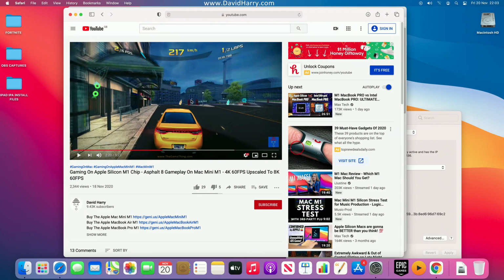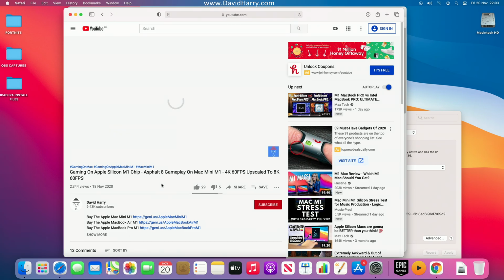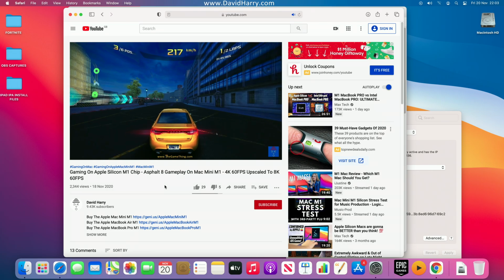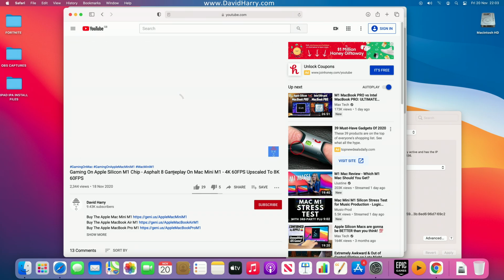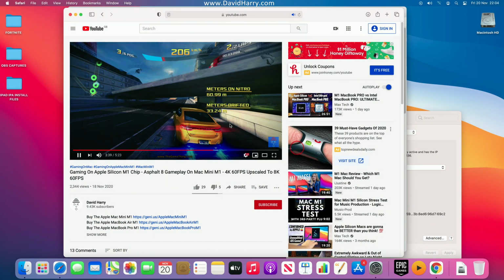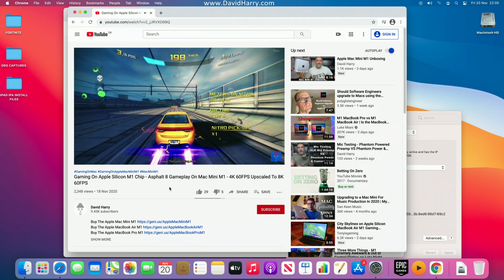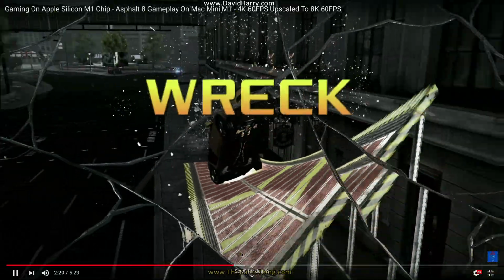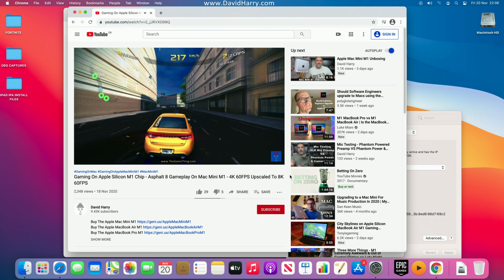How To Play 8K 60FPS YouTube Videos On Apple Silicon M1 MacBook Pro M1 MackBook Air M1 & Mac Mini M1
Nintendo Switch console, games & peripherals
Sony PS5 consoles, games & peripherals
Microsoft Xbox Series X consoles, games & peripherals
Microsoft Xbox Series S consoles, games & peripherals

Just a simple video showing you how to get around your new Apple Silicon M1 Mac not being able to play YouTube 8K 60FPS Videos in Safari. The simple solution is to use Google Chrome which is now optimised for the Apple Silicon M1 Macs.

My ethics.

I do review products available on Amazon but these are products that I’ve either bought myself or products sent to me for free or on loan to be reviewed specifically for my YouTube channel.

I always try to be fair and balanced with my reviews but will always make it very clear if I find any issues with any products that I use or review.

Cheers,
Dave.